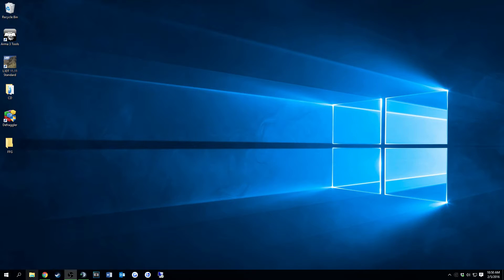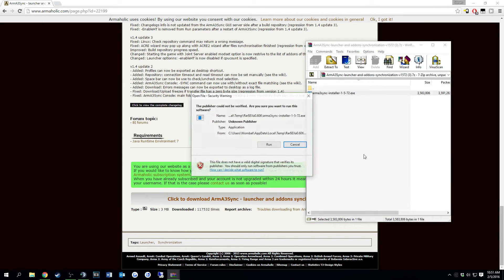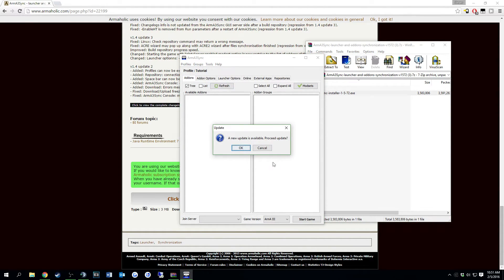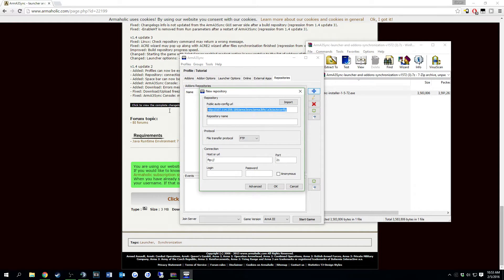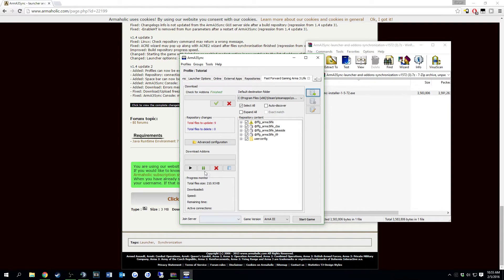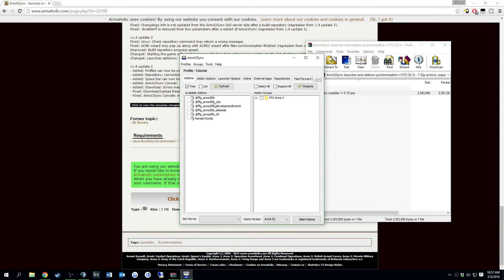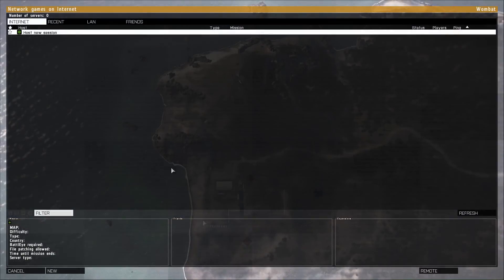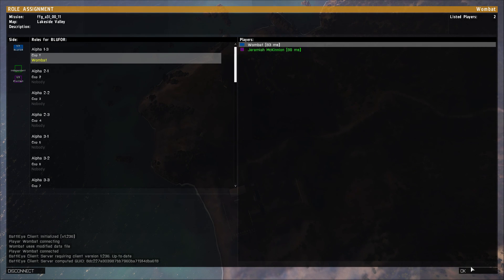How to Install FFG Arma 3 Life Addons